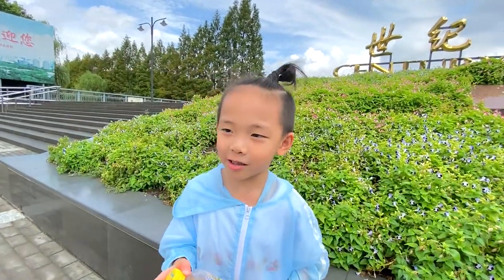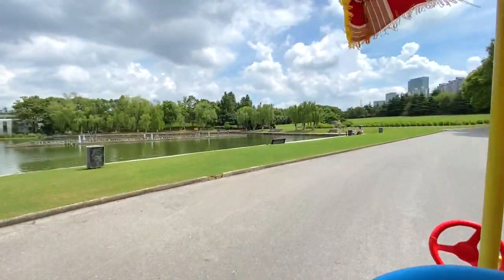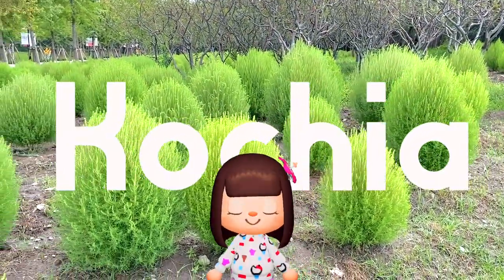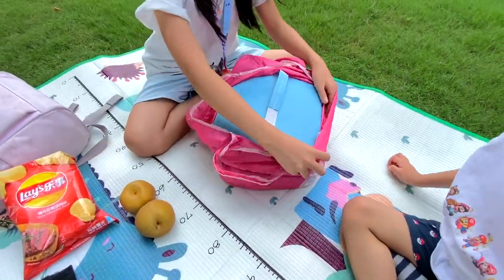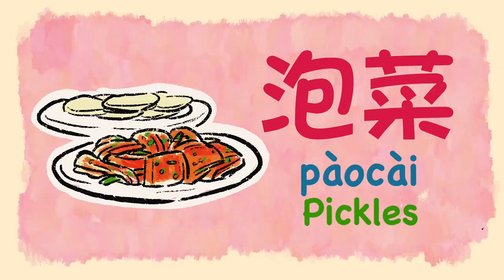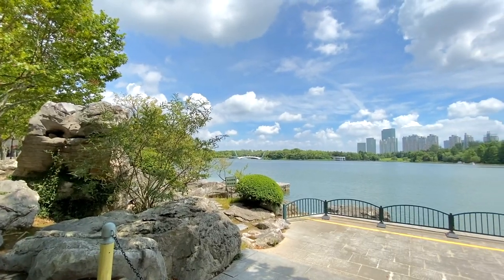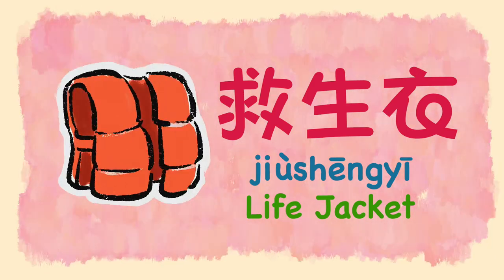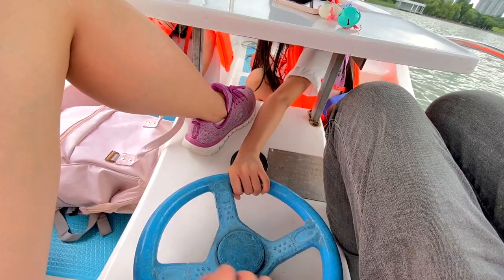Picnic at Century Park, Shanghai | Let's Learn Chinese Words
Turn on the closed captioning for English Subtitle!
Nyalakan closed captioning untuk Subtitle Bahasa Indonesia!

Hi, Friends!
Today, I'm having a picnic with my family at Century Park!

In this video, we'll learn about:
公园   Gōngyuán    Park
票    piào   Ticket
老爷车        Lǎoyé chē  Quadricycle(Classical Car)
草  cǎo Grass
树   shù   Tree
 地肤   dì fū   Kochia
野餐 yěcān. Picnic
野餐垫 yěcān diàn. Picnic Mat
饭盒 fànhé Lunch Box
勺子 Sháozi Spoon
筷子 Kuàizi Chopsticks
饭团 fàntuán Rice Balls
煎蛋卷 jiān dàn juǎn Fried Egg
泡菜 pàocài Pickles/Kimchi
炒蘑菇 chǎo mógū  Stir fried mushroom
湖 hú Lake
船 chuán Boat
救生衣 jiùshēngyī Life Jacket
风 fēng Wind
雨 yǔ Rain

Love,

Carmen